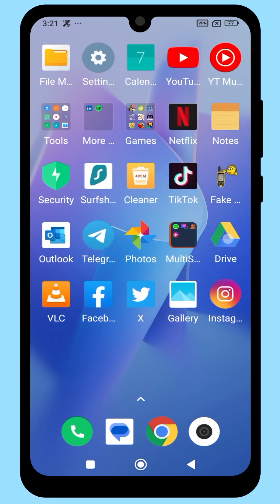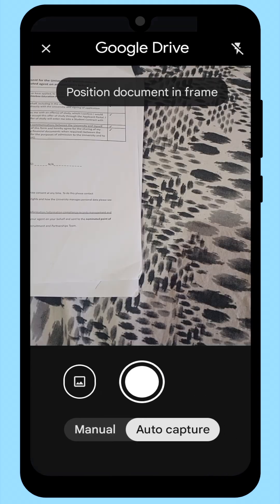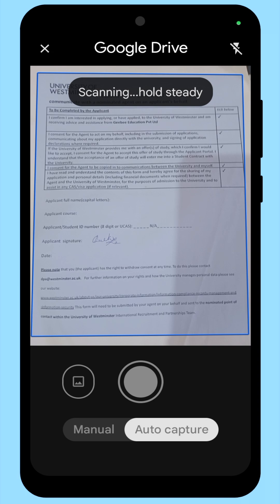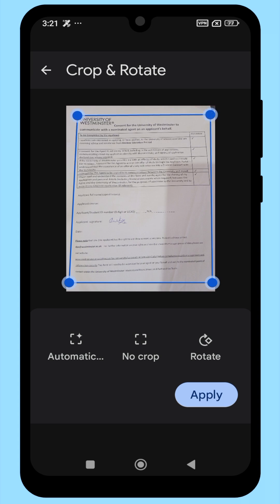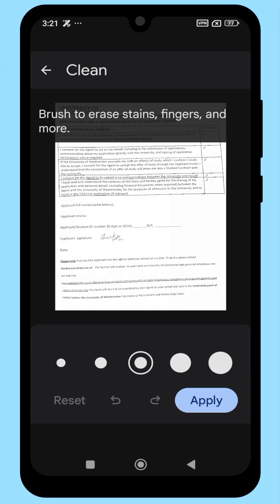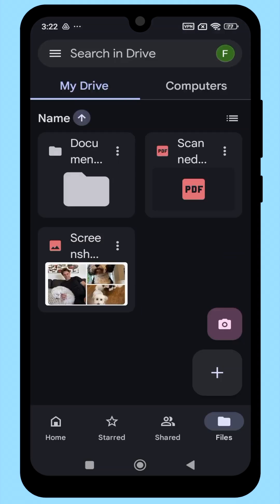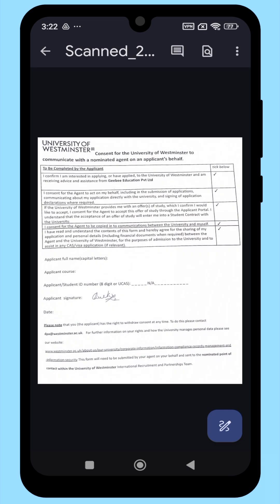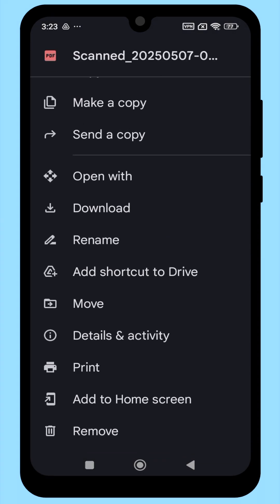How to Scan Documents on Android Without Any Third-Party App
📌 Steps Covered:

Accessing the Google Drive scanner

Scanning documents using your phone camera

Cropping and cleaning scanned pages

Saving in PDF format and sharing the file

✅ No extra apps | 100% Free | Works on all Android devices